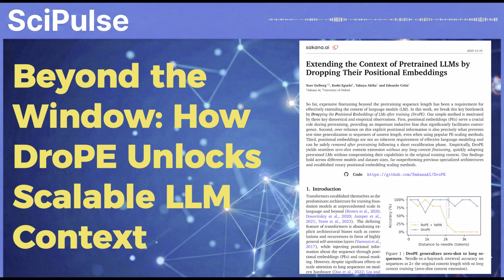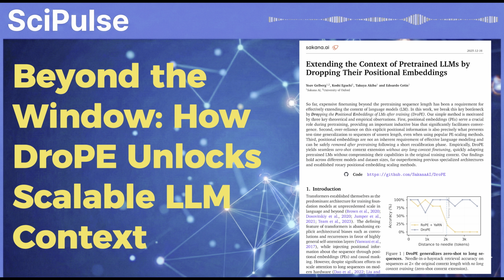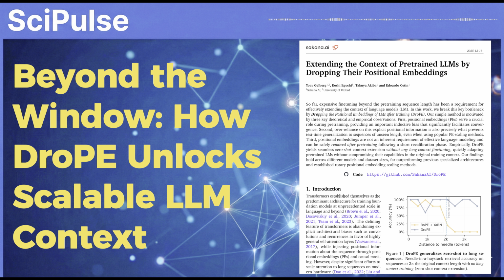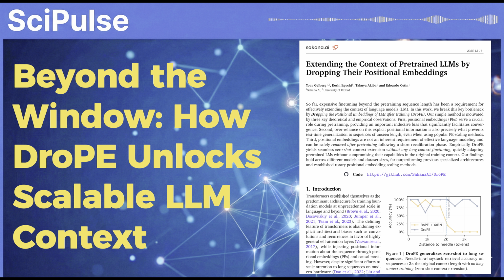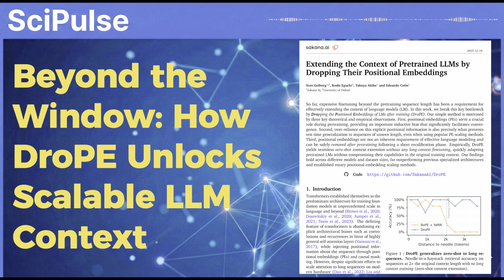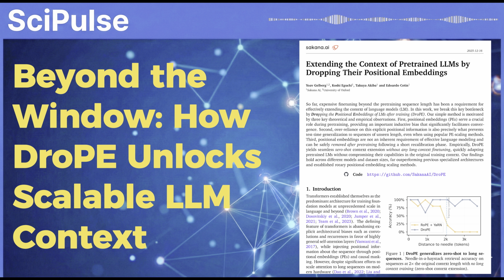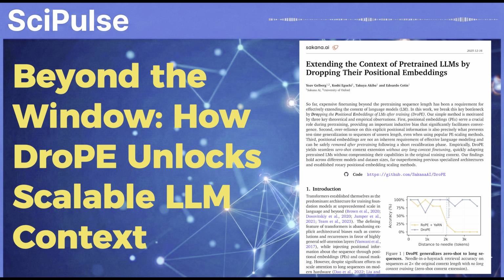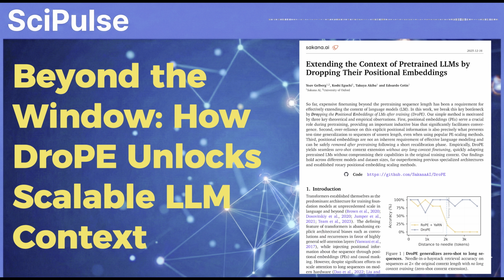Beyond the Window: How DroPE Unlocks Scalable LLM Context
In this episode of SciPulse, we dive into a provocative new research paper from Sakana AI and the University of Oxford that challenges one of the most fundamental components of modern Large Language Models: Positional Embeddings (PE).

For years, the "context window" has been a major bottleneck in AI, with extending it usually requiring expensive, long-context fine-tuning. The authors of this paper introduce DroPE (Dropping Positional Embeddings), a method that suggests we’ve been looking at the problem backwards.

What we discuss in this episode:

The Inductive Bias Paradox: Why explicit positional information (like RoPE) is essential for fast training convergence but becomes a "fundamental barrier" to long-context generalization during inference.

The Failure of Current Scaling: A look at why popular methods like YaRN and Position Interpolation struggle to maintain semantic attention when tokens are placed deep in a sequence.

The DroPE Solution: How removing positional embeddings after pre-training—followed by a brief recalibration phase—allows models to handle sequences far beyond their training length.

Proven Results: We examine how this technique was applied to models like Llama2-7B and SmolLM, outperforming specialized architectures in zero-shot context extension.

Whether you are an AI researcher, a computer science student, or simply curious about how the next generation of foundation models will "remember" more information, this episode provides a deep dive into a more efficient future for transformer architectures.

Original Paper: Extending the Context of Pretrained LLMs by Dropping Their Positional Embeddings by Gelberg et al. (2025).